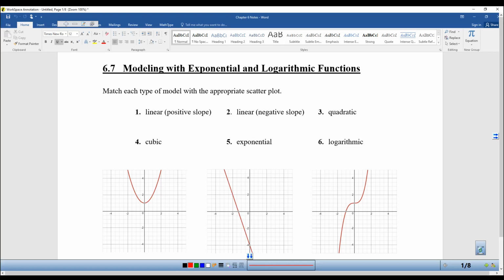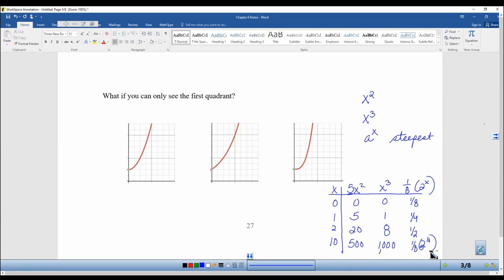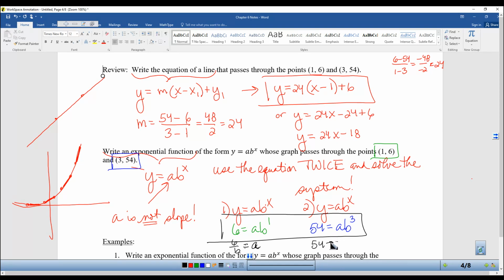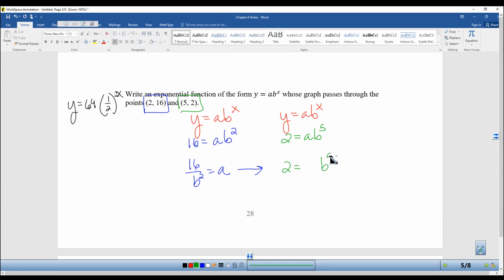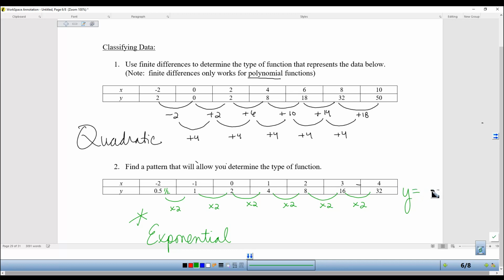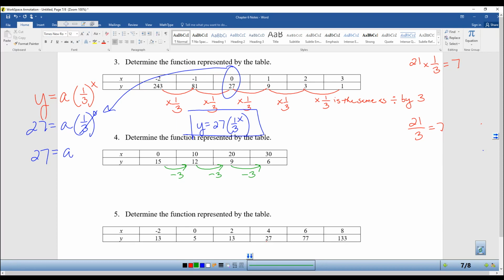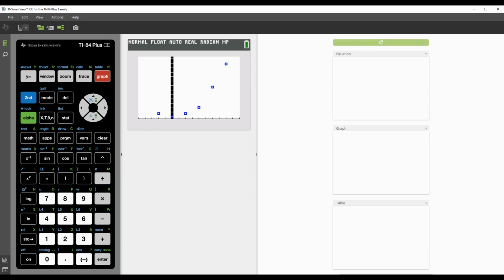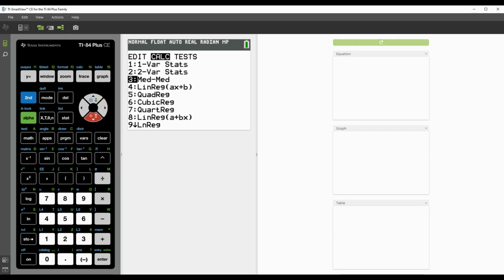Algebra II 6.7 Modeling with Exponential and Logarithmic Functions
This lesson explains how to write exponential equations, how to classify data, and how to use the regression feature on the calculator in alignment with Big Ideas Algebra 2. It has plenty of examples and worked-out practice problems, including word problems.